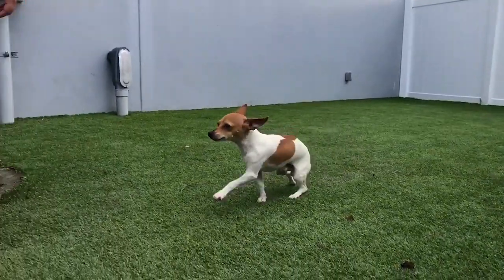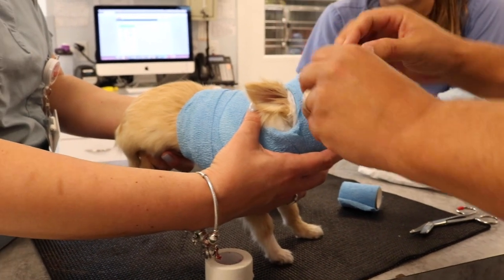What is Atlantoaxial Instability in Dogs? || Southeast Veterinary Neurology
Atlantoaxial instability in dogs is a common cause of neck pain, weakness and wobbliness in all four limbs.  It occurs most frequently in young Yorkies, Toy poodles, Maltese, Chihuahuas and other toy and small breed dogs.

Atlantoaxial instability occurs due to a malformation in the first two bones of the neck.  This malformation leads to instability between these bones which can cause compression of the spinal cord of the neck.  This compression causes symptoms of neck pain, weakness in all four limbs, incoordination in all four limbs, or inability to walk in all four limbs.

Atlantoaxial instability can be suspected based on age, breed, symptoms and examination, but tests are needed to confirm a diagnosis.  Radiographs (X-rays) can show the instability and misalignment of the bones of the neck, but an MRI is usually required to fully show the extent of the damage, to rule out other causes of neck pain and wobbliness/weakness in dogs.

There are two main ways to treat atlantoaxial instability in dogs.  The preferred treatment is surgery to realign the bones, then reduce the instability by stabilizing the bones.  There are different methods of doing this, but at Southeast Veterinary Neurology, we use screws into the first two or three bones of the neck, removal of the articular cartilage at the atlantoaxial joint, placement of a bone graft and stabilization with bone cement.

The other treatment option involves placing a neck bandage and strict rest for 4-6 months.  The downside of this approach is that it does not address the underlying problem, and most dogs will have a recurrence or worsening of symptoms in the future.

The prognosis for atlantoaxial instability is good for dogs that are treated with surgery.  Complications of difficulty breathing, worsening of symptoms, bleeding, infection or breaking of the implants are possible.

Southeast Veterinary Neurology has Florida's largest team of board-certified neurologists, all of which are experienced with atlantoaxial instability in dogs.

SEVNeurology.com